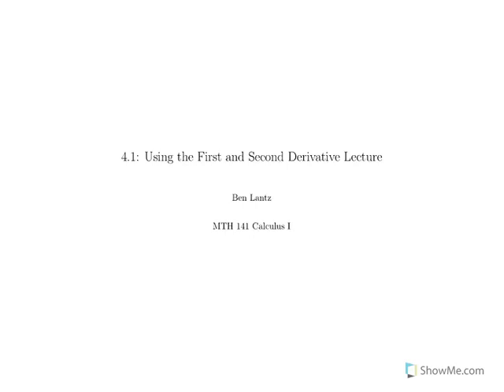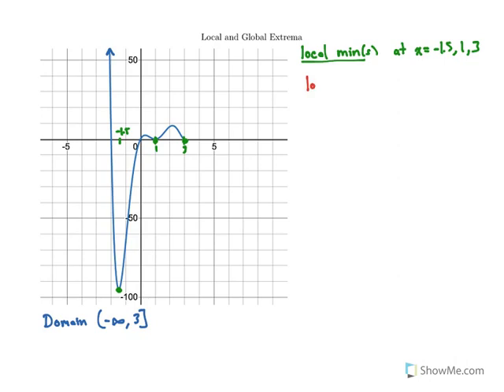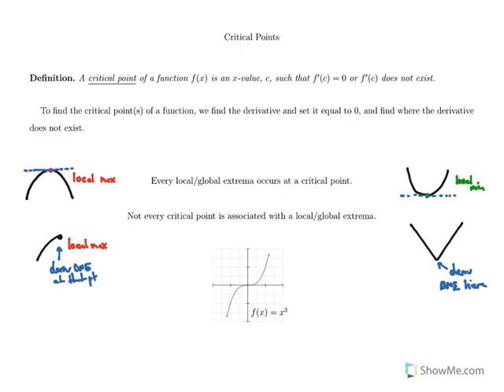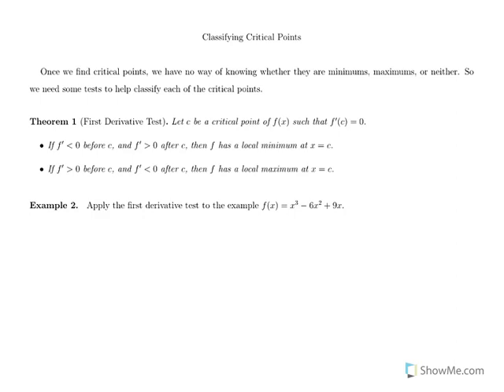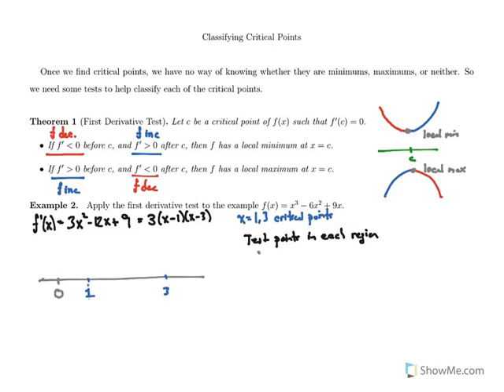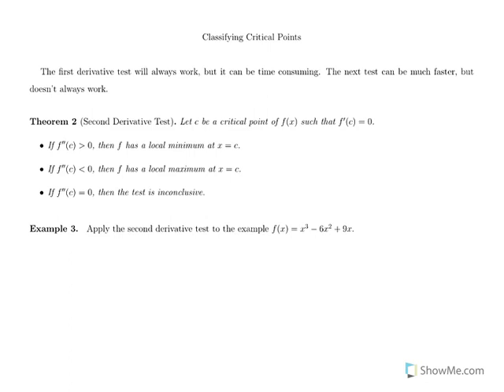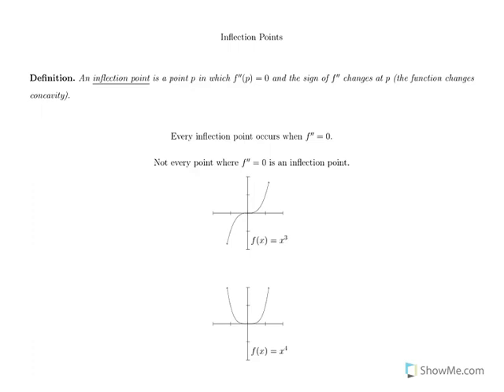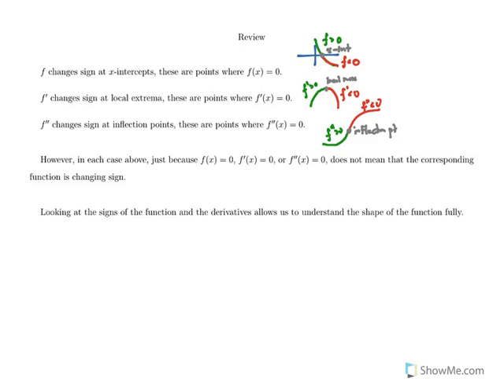MTH141 Section 4.1: Using the First and Second Derivative Lecture